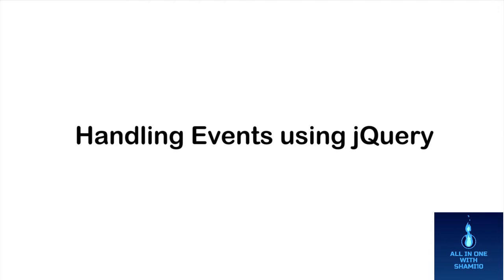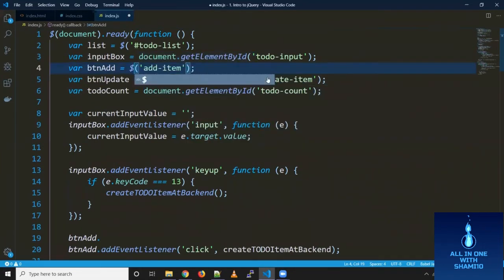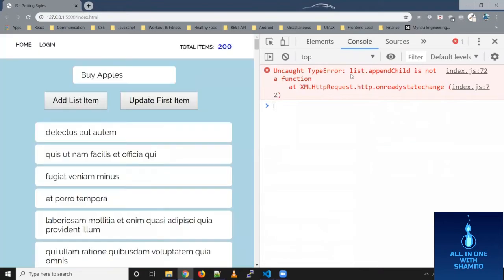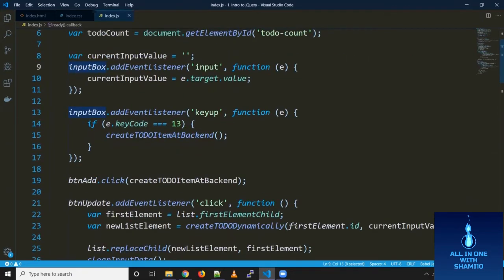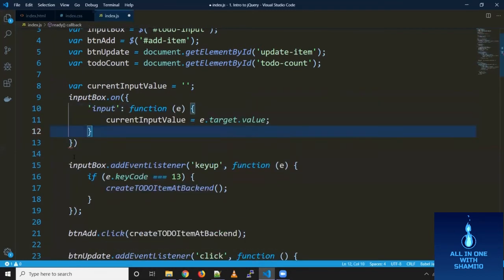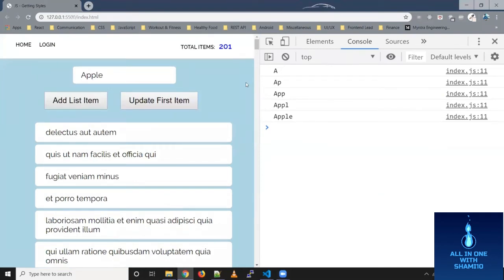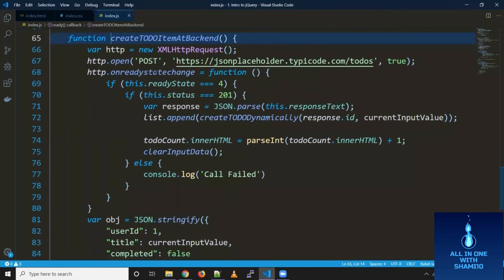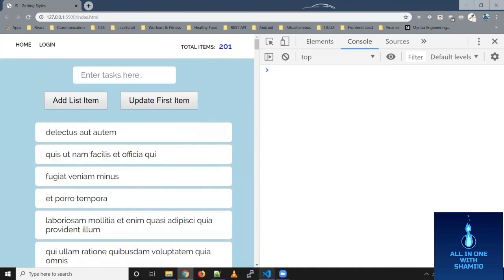jQuery - Handling HTML Events - React JS - A Complete Guide for Frontend Web Development